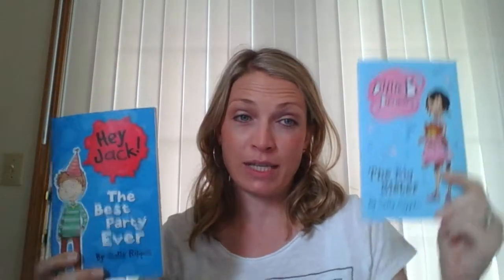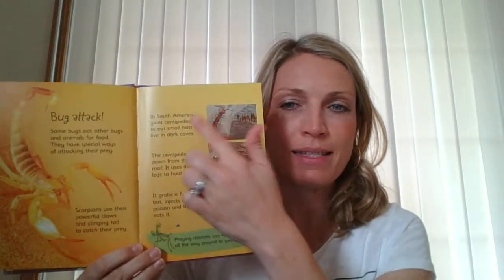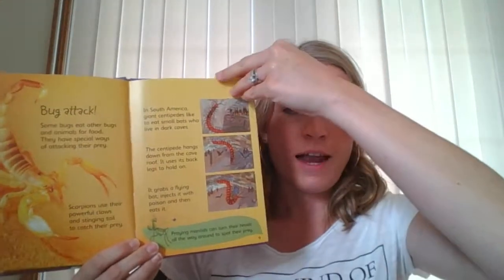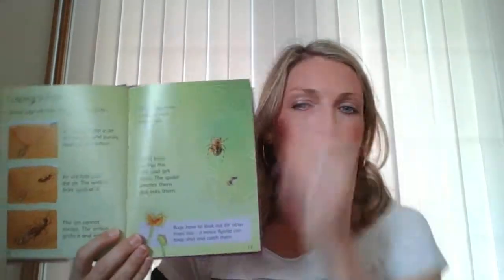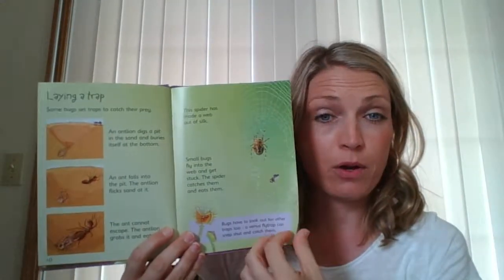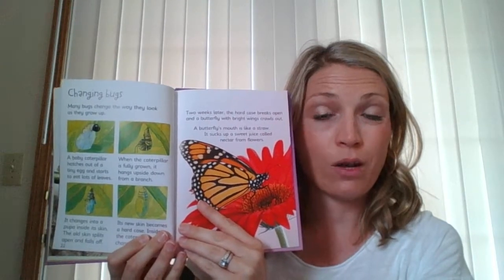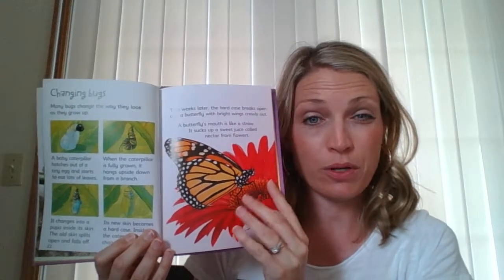Usborne Books and More Early Reader Chapter Books with Adventures!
If you have an early-reading adventure lover in your home, check out these great options!